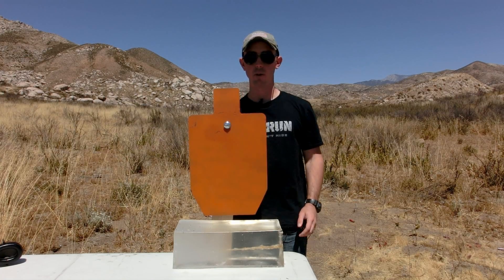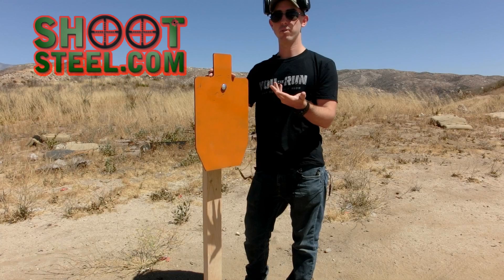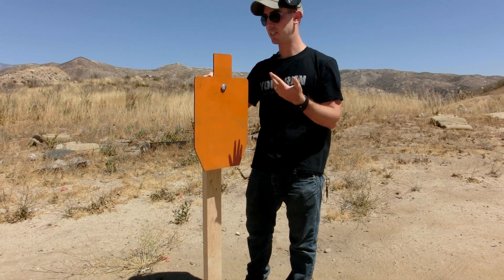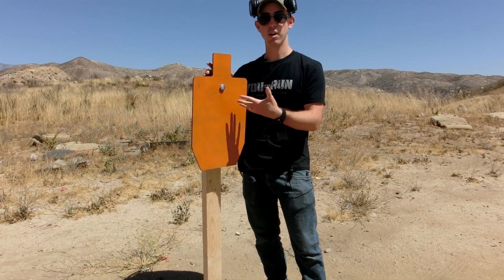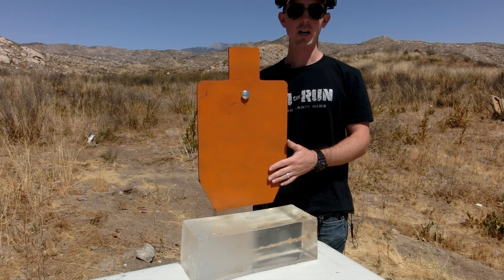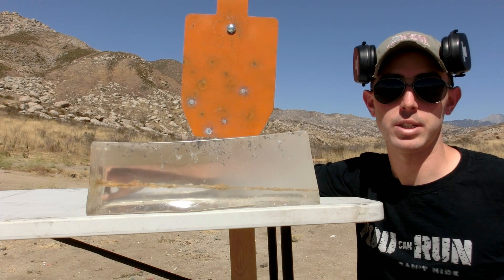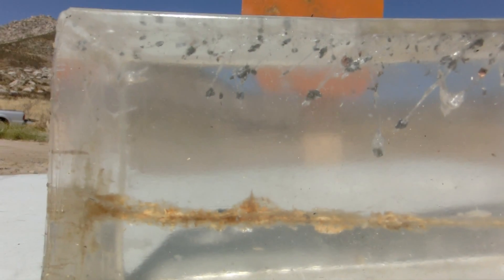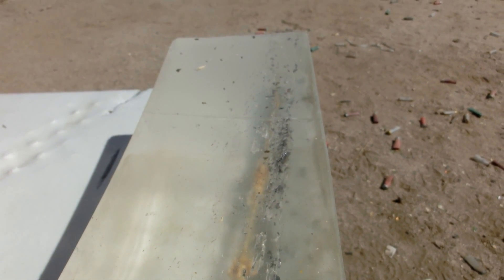Is It Safe to Shoot Steel Targets? (ShootSteel.com Review)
In this video we take a look at the 1/4 inch AR500 Silhouette Target manufactured by ShootSteel.com. This target was donated to us by ShootSteel.com.

The target is comprised of a four part system. The base is constructed of a metal frame that has two locking lugs. Inside of the base fits a standard 2X4. This ensures that the main portion of the stand is both durable and easy to replace. The target is mounted to the stand with an steel bracket and carriage bolt system. The AR500 target can not only take a beating, but also serves to protect the hanging system. A spring is used to back the target and keep it in place as it take rounds.

Overall the Silhouette target from ShootSteel.com is an outstanding choice for all type of shooters that are looking to shoot steel. They're safe, durable, and reasonably priced.